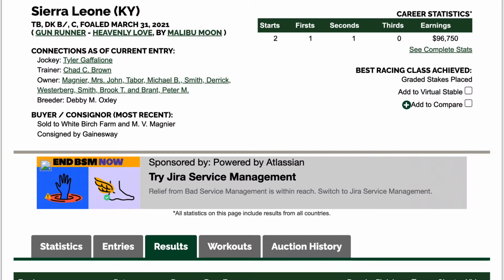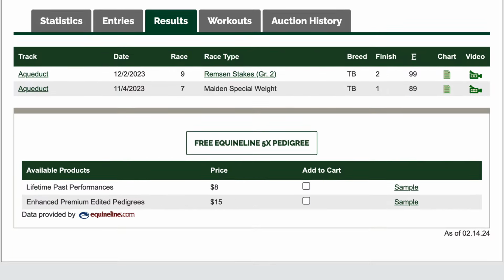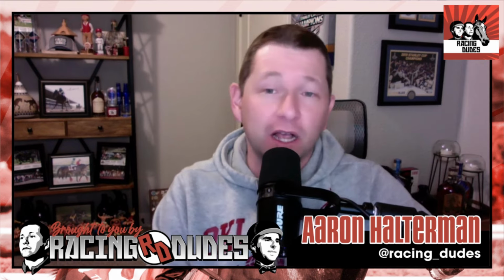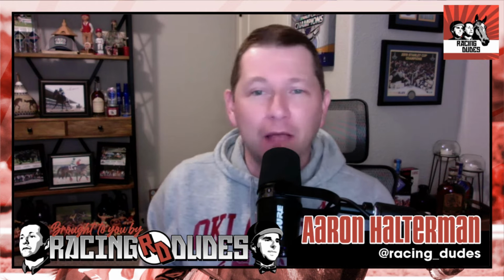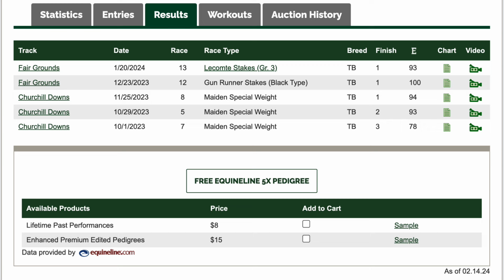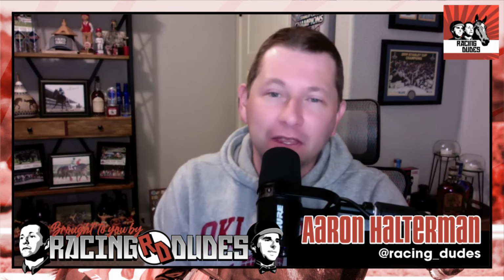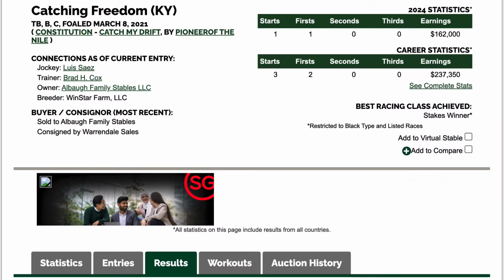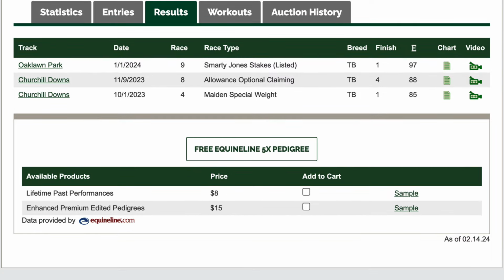Risen Star Stakes 2024 | Fair Grounds Picks [Kentucky Derby]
Aaron previews the 2024 Risen Star Stakes (G2) from Fair Grounds Race Course, then gives his top picks from this Kentucky Derby (G1) prep race.

Steve Asmussen trainees Track Phantom & Hall of Fame top the year's toughest Derby prep race so far, but who comes out on top?

FOLLOW Vinny Blond!